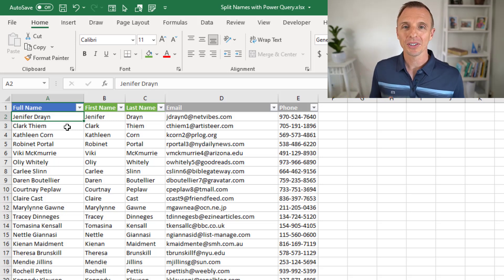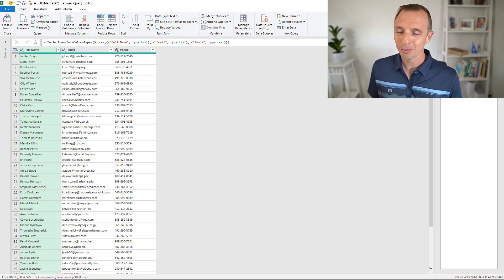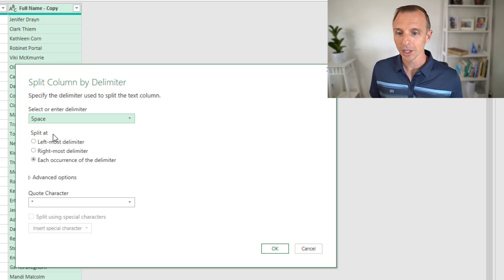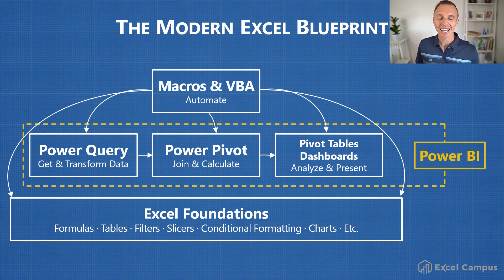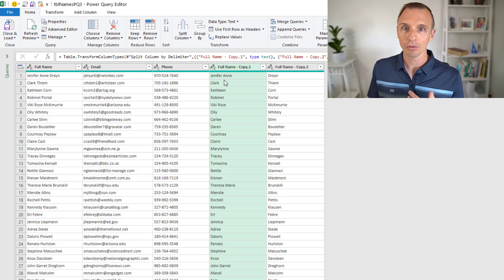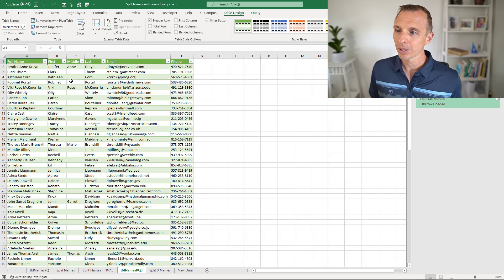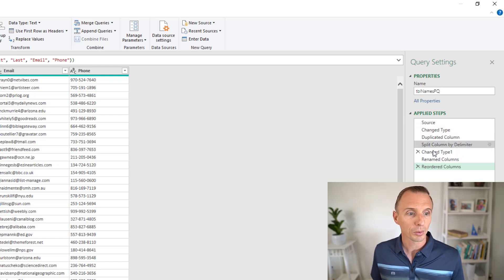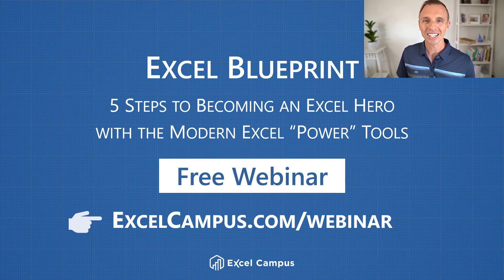How to Split Cells & Text in Excel with Power Query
In this video, I demonstrate how to split cells in Excel, such as first and last names, that are combined in one column, into their own respective columns.

EXCEL-FRIENDLY ACCESSORIES WE USE:  LOGITECH KEYBOARD

- Split Cells: Automate with Power Query
We can spit into multiple columns when there are more than two words, names, or strings in a single column.

00:00 Introduction
04:15 Split Columns
07:09 Fully Automate